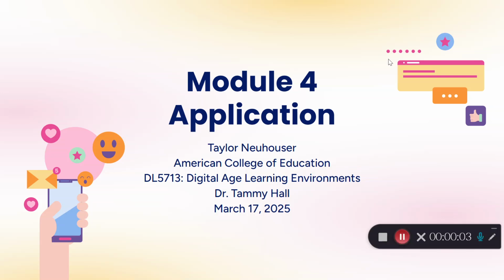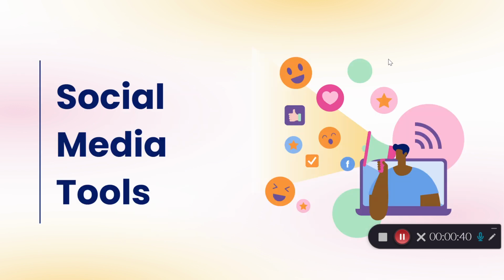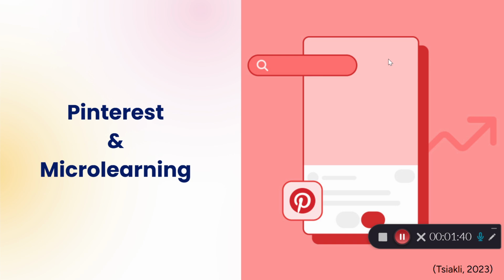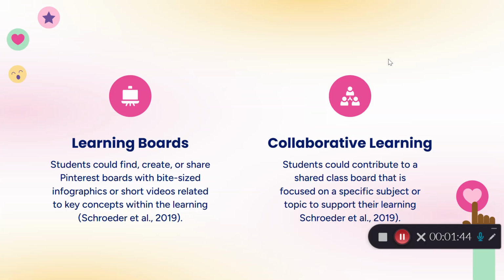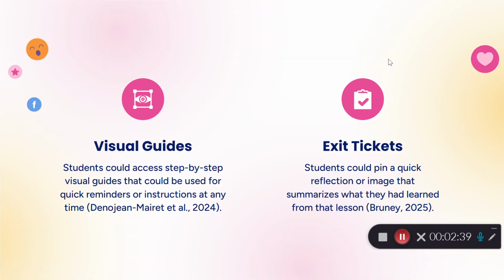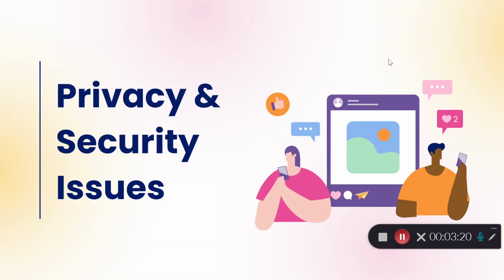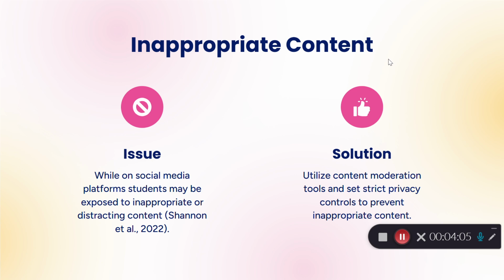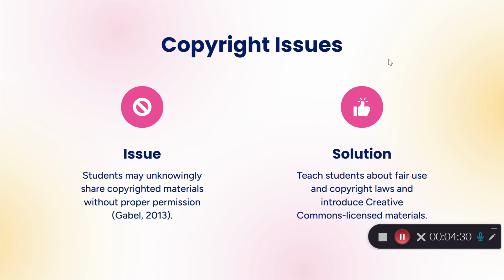DL5713 Module 4 Application